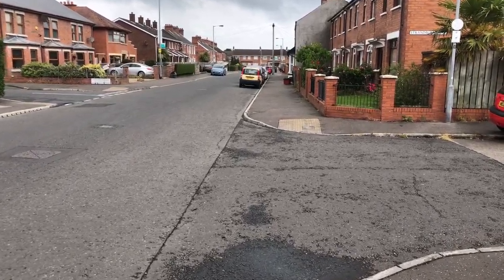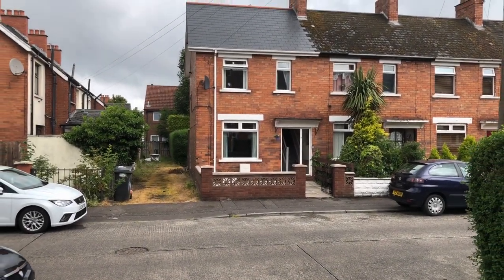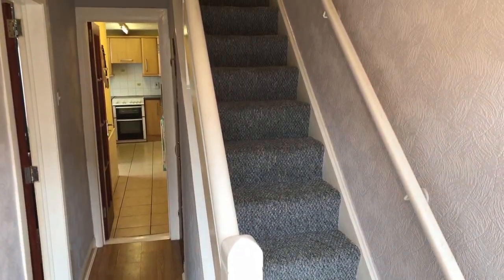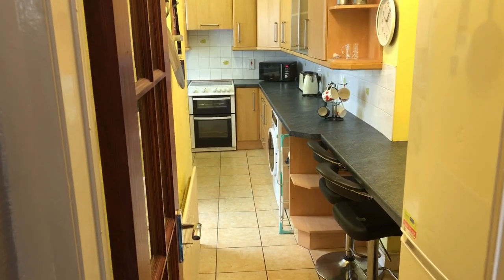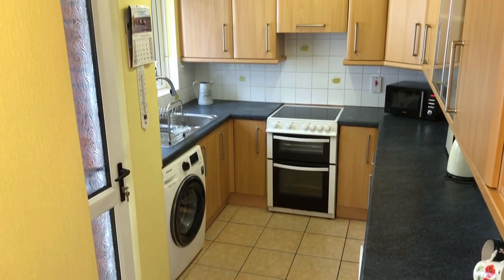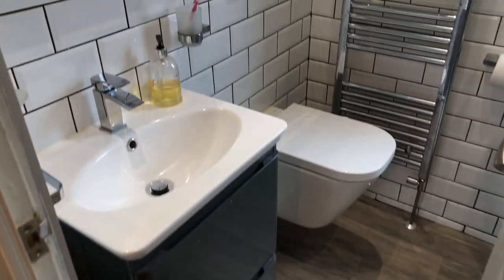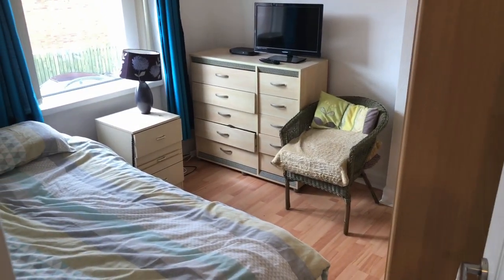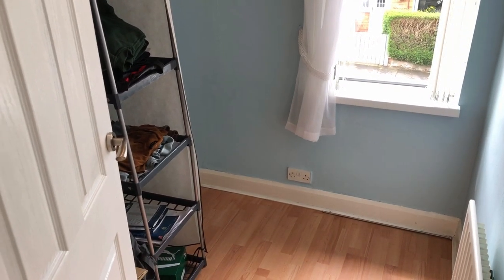2 Strandburn Park, Belfast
For sale with Pooler Estate Agents